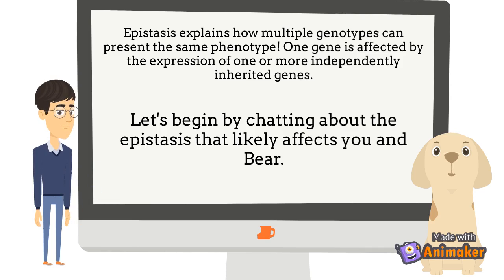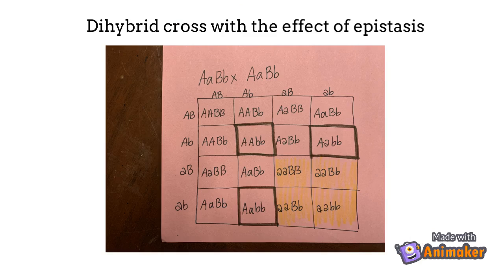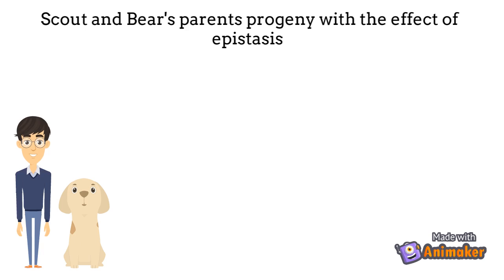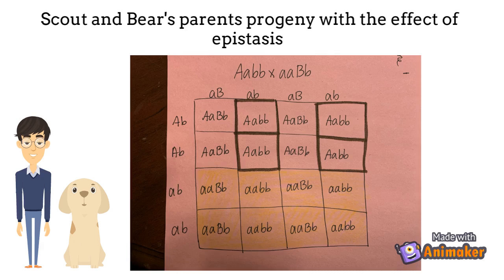GN 311 Module 2 Mini Video- Gillian Bowles